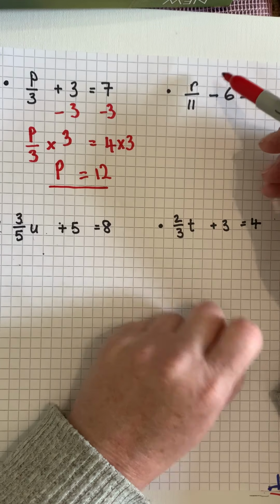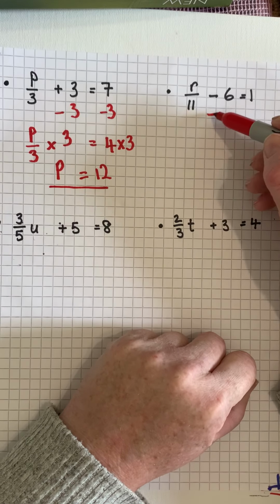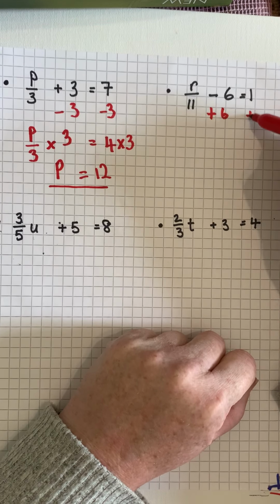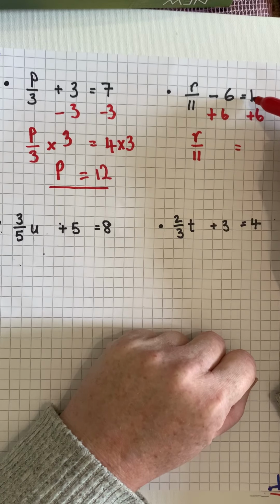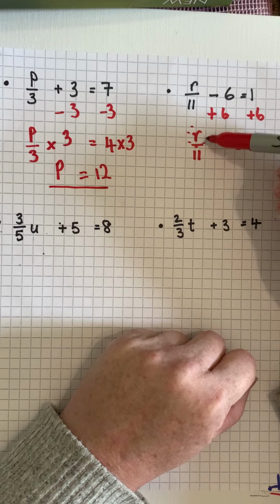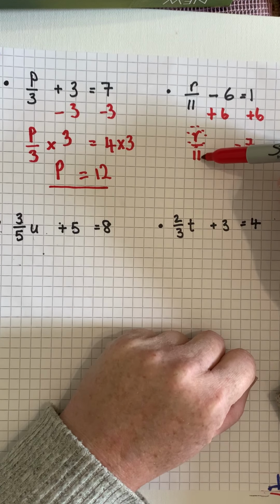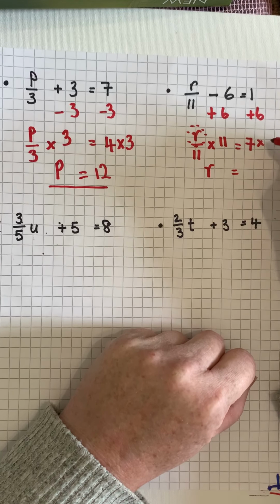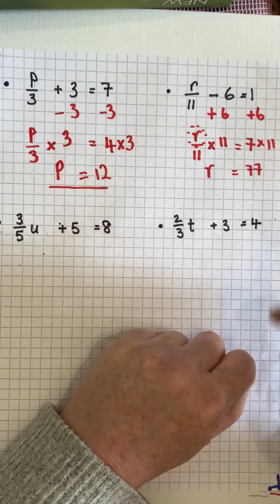S2 EQUATIONS WITH FRACTIONS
S2 Maths week 3
Review of the trickier questions from week 2